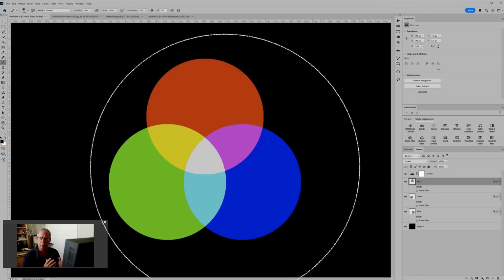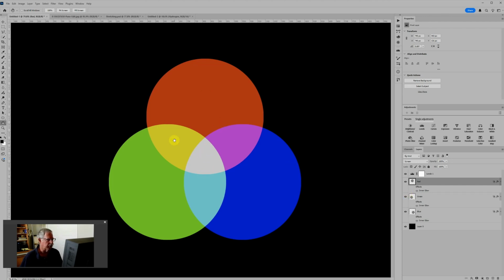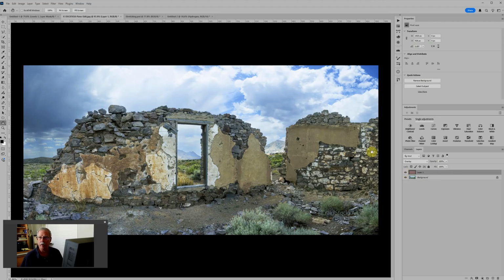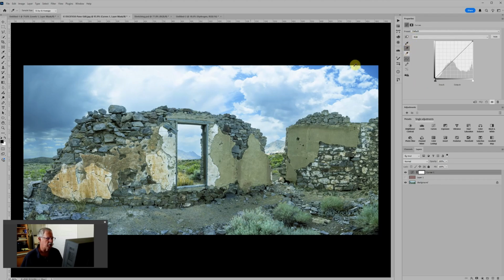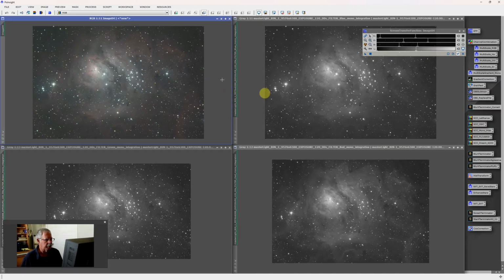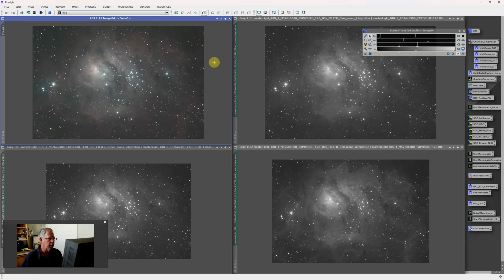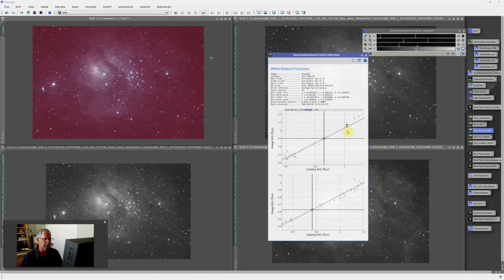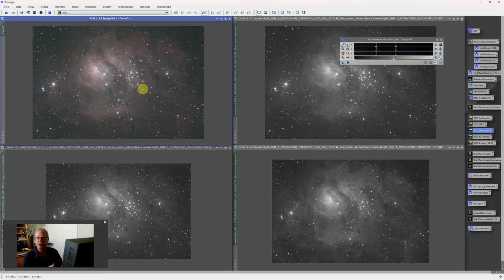Astrophography RGB Color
All digital photos need color balanced. This video explains some of the basic steps to achieve a good color balance in RGB astrophotos using PixInsight.